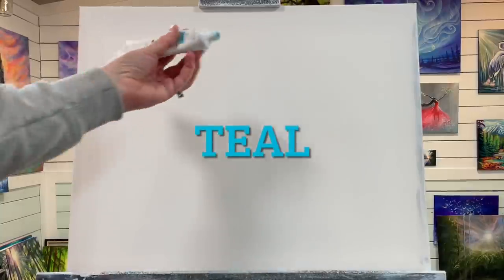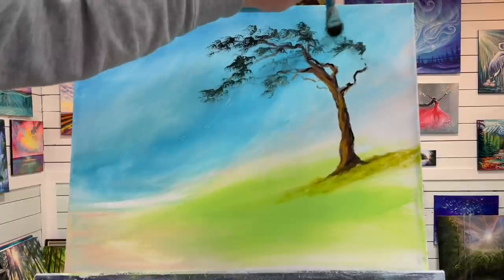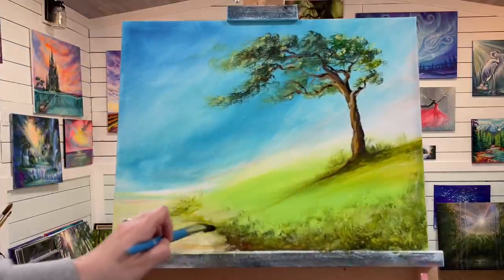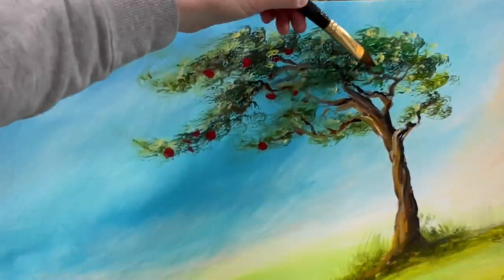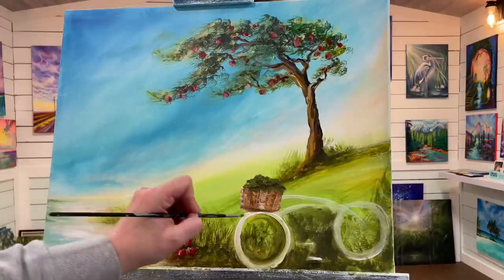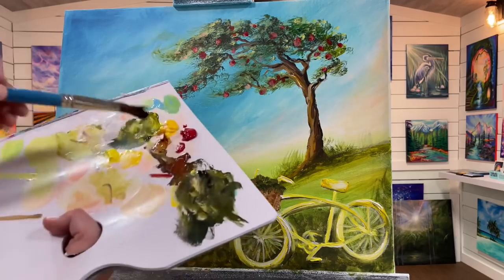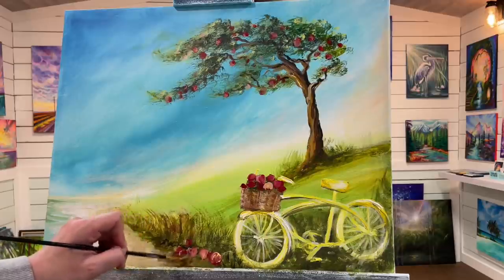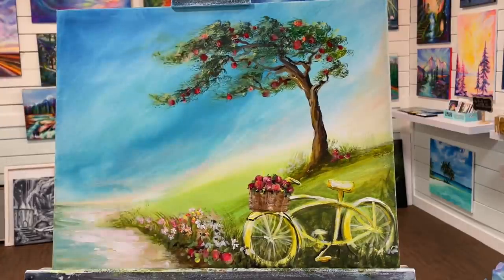step by step! How To Paint “Apple Tree By The Sea”Acrylic Tutorial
This is an acrylic painting tutorial on a 16x20” canvas.  You’ll learn how to paint this “Apple Tree By The Sea” with a yellow bike and basket full of apples 🍎
Hope you enjoy this video and paint along.
Here’s the list of colours and brushes you’ll need
White
Bright yellow green
Light blue permanent
Phthalo blue
Black
Neon orange
Neon red
Sap green
Green gold
Cad yellow warm and cool
Yellow ochre
Crimson red
Burnt Sienna
Liner brush
Rake fan and filbert
Round
Filbert (a few sizes)
Mop
Oval